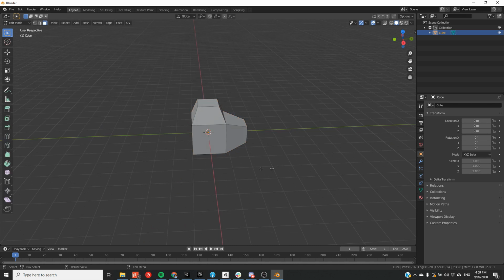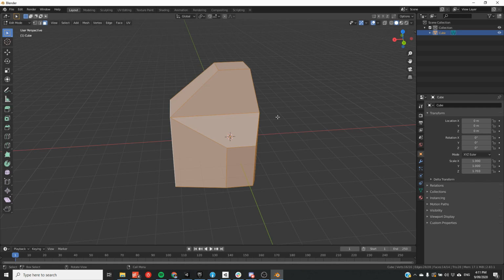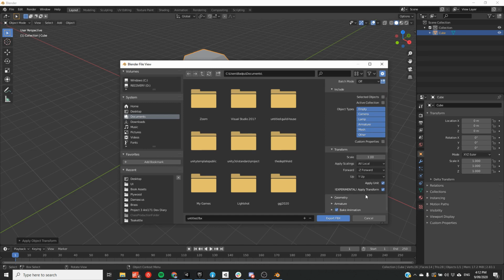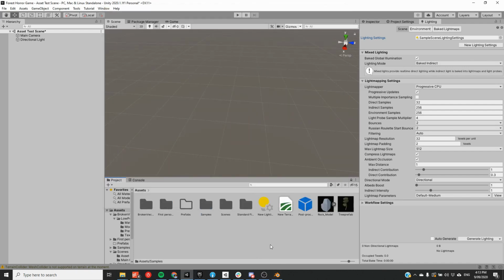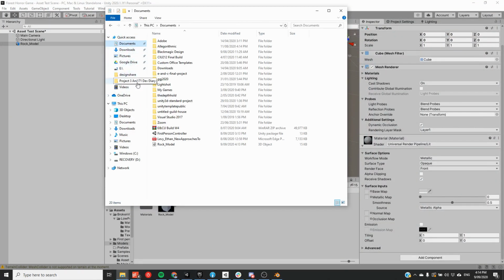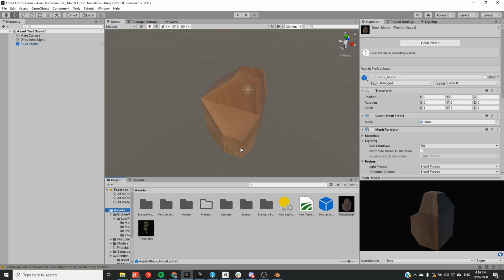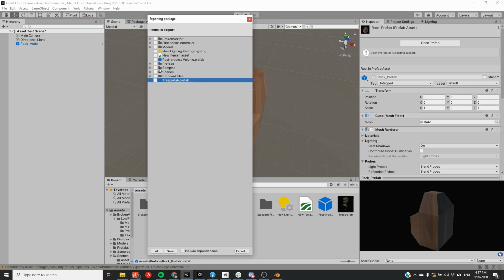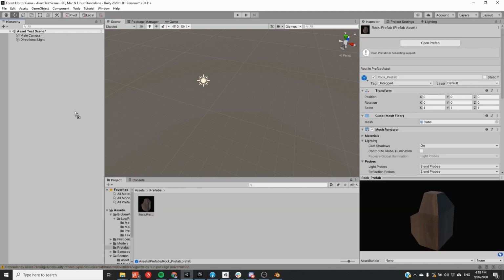How to export things from blender in to unity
A quick video on how to export FBX files into Unity, Open for suggestions if you have any.